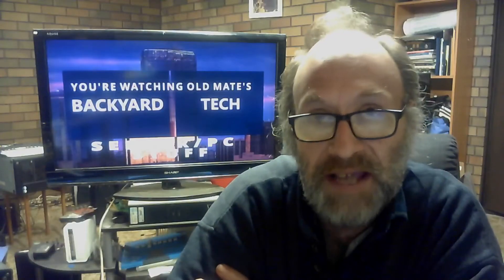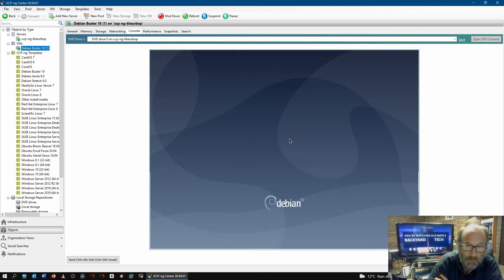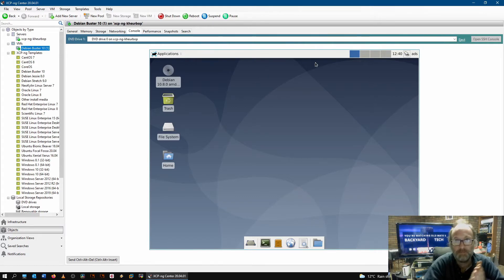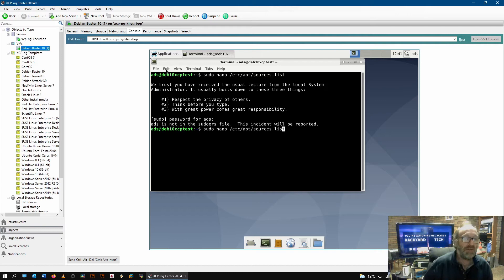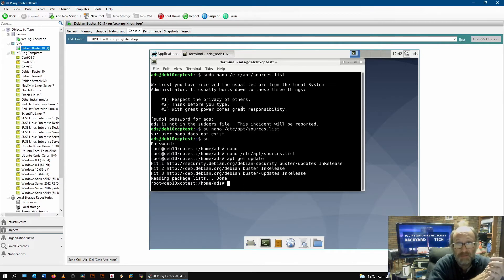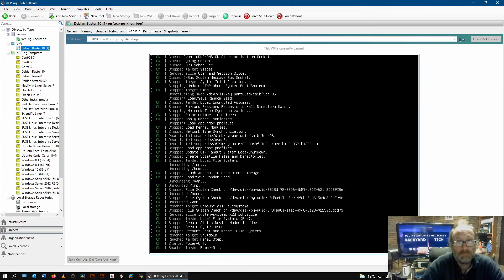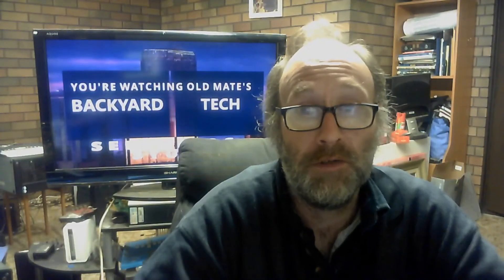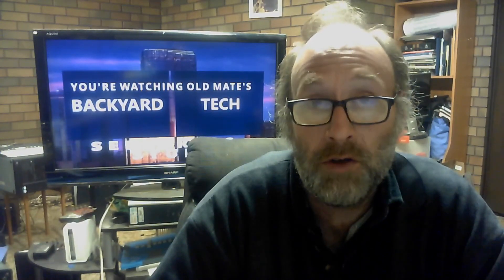XCP-ng Performance Issues Need To Be Solved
We have some real issues with performance on the XCP-ng Server